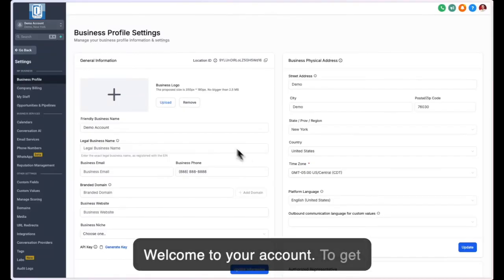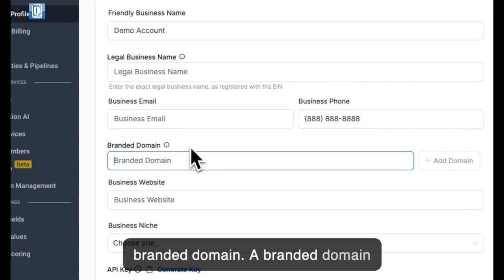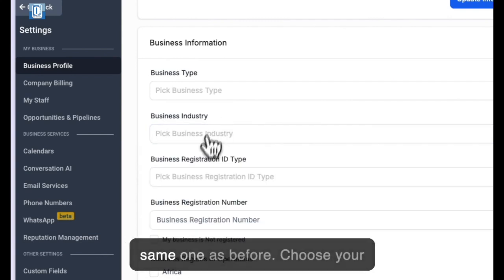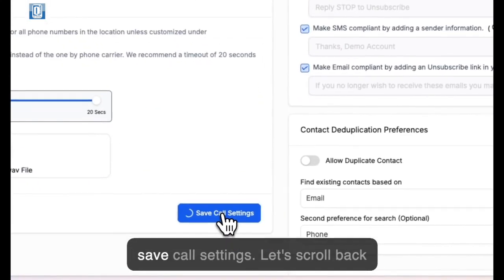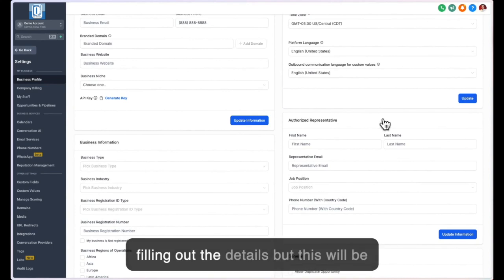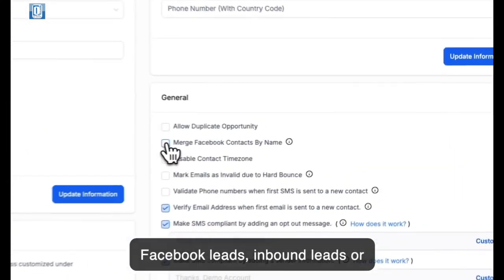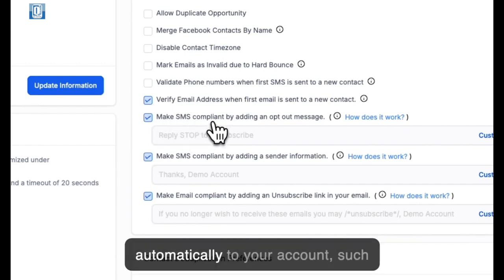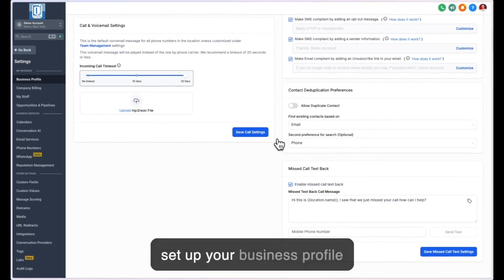QJCG SaaS Onboarding: Setting Up Your Business Profile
Welcome to Quad J Creative Group's onboarding guide for setting up your business profile in QJCG SaaS. This video provides a detailed walkthrough on how to configure your business settings, ensuring you get the most out of our platform from day one.

In this onboarding session, you will learn how to:

* Complete your business profile setup
* Input essential business information
* Customize your profile with your logo and branding
* Set up user roles and permissions
* Optimize your profile for better client engagement

Starting with a well-configured business profile is crucial for maximizing the benefits of QJCG SaaS. Follow along with our expert tips to get everything set up correctly and efficiently.